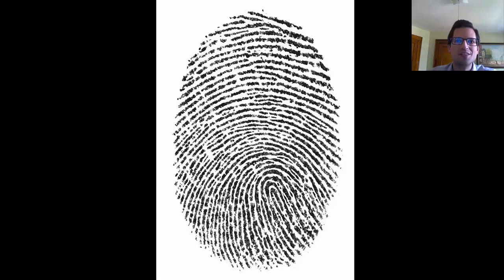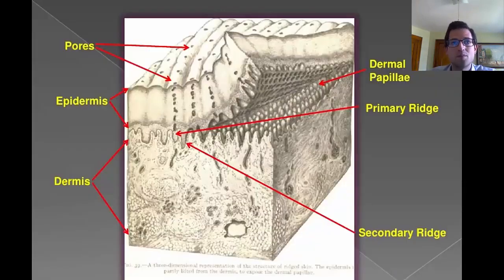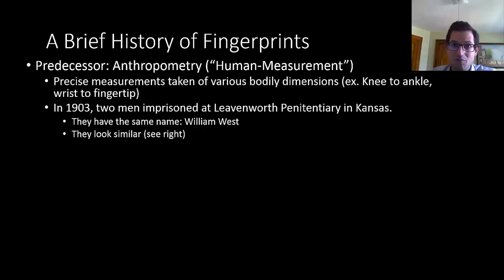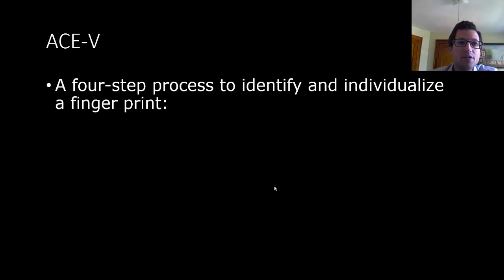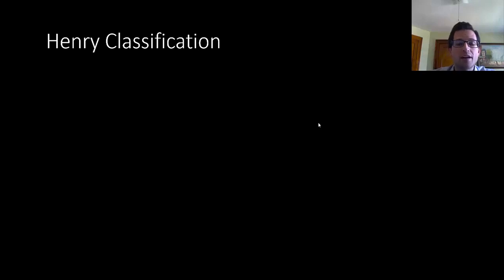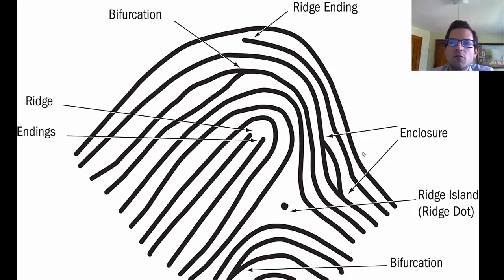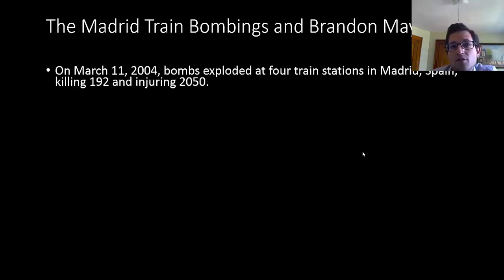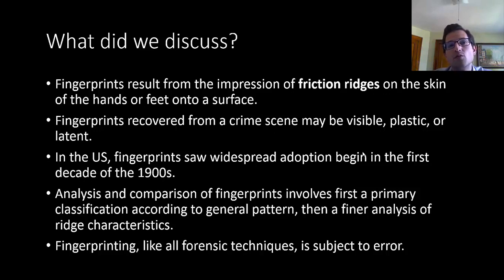Rutledge FingerprintComparisonClip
A clip from a larger YouTube video on comparisons